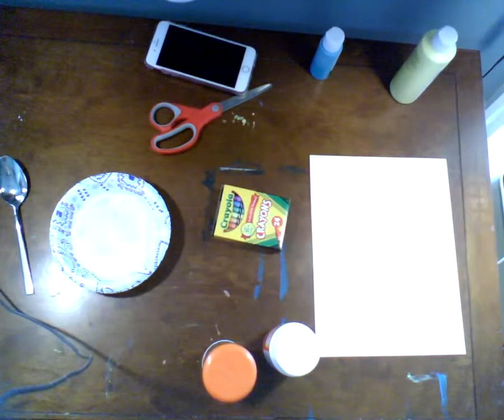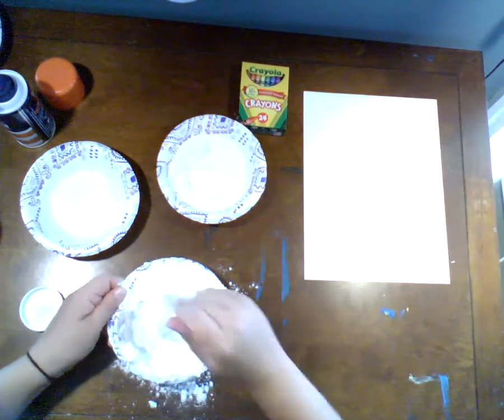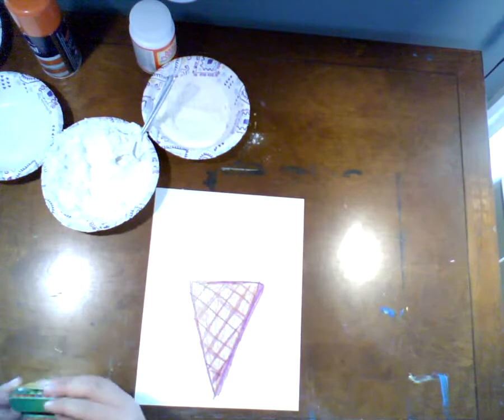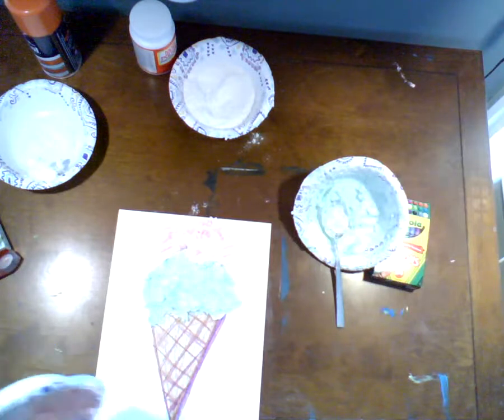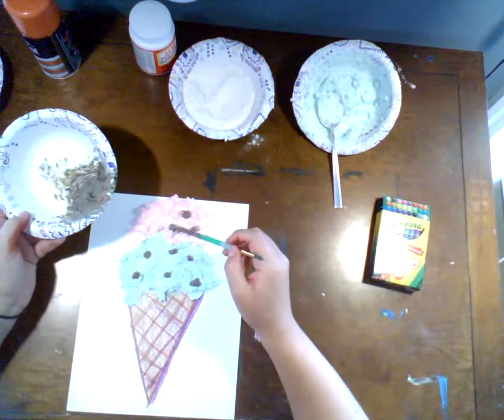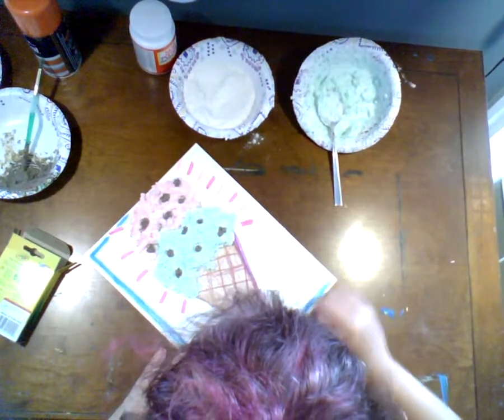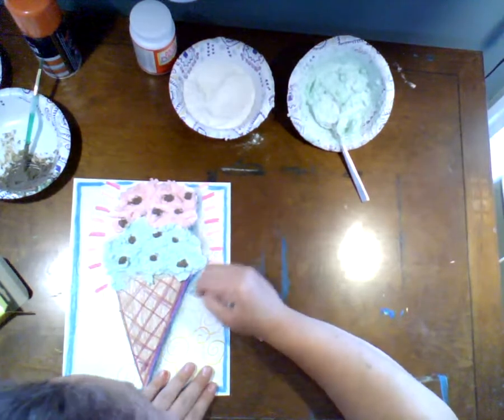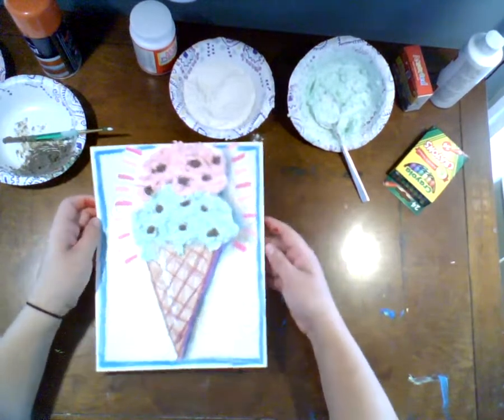Puffy Paint Ice Cream with Mrs. Felt!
Join me for a SWEET project! We'll be making our very own puffy paint with shaving cream, white glue, and All Purpose flour! Make sure to grab the food coloring too! Enjoy!

-Mrs. Felt